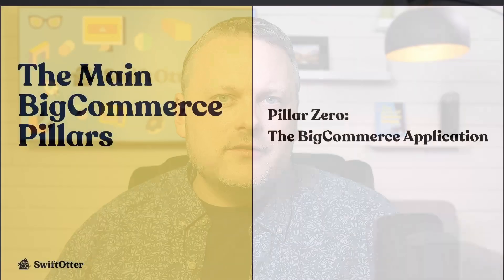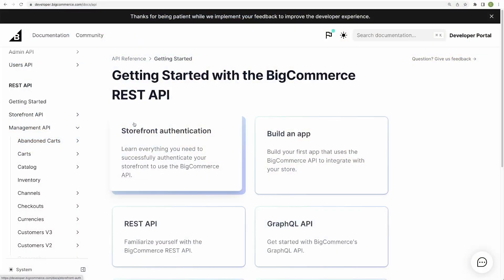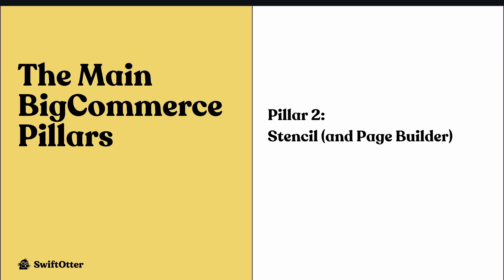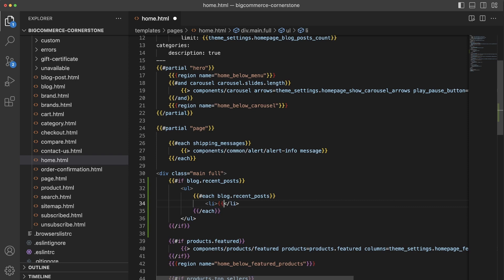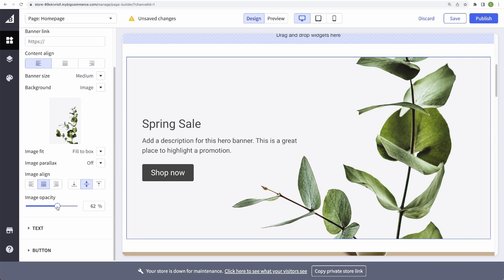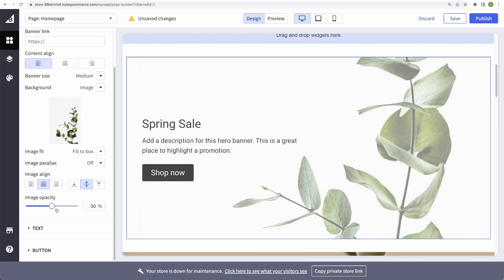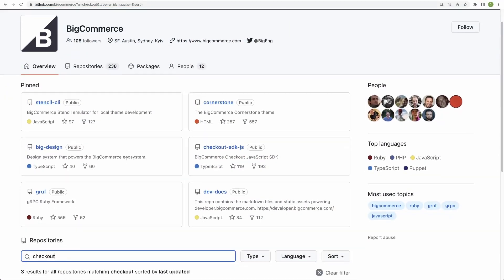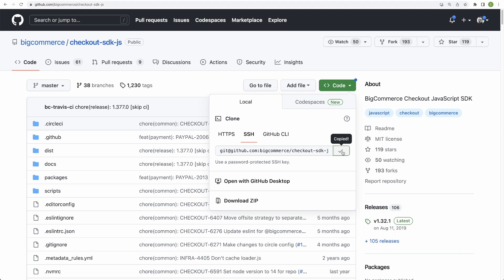The Main Pillars | Getting Started in BigCommerce Development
🔷 Coming June 26, 2023: BigCommerce Front-End Foundations Course from SwiftOtter!

The next installment of our Starting BigCommerce Development is here! We have an understanding of what the BigCommerce platform is, and what its SaaS architecture means for the development strategy of custom experiences on your BigCommerce store. We're now ready to roll up our sleeves and start learning the necessary topics to begin developing, but it can be overwhelming looking at the documentation and all these topics. This video will give you an overview of the basic concepts of the main pillars of what we need to know in BigCommerce
As a preamble I hope you won’t find patronizing, it’s important to emphasize that, if you’re new to BigCommerce, you shouldn’t neglect to make the native eCommerce functionality your first stop. Sign up for a store and become well versed in the ins and outs of BigCommerce’s native features before becoming deeply entrenched in your dev-focused study. You might be surprised how many more concepts will click when you’ve taken the time to familiarize yourself with the nooks and crannies of configuring and managing your store.

In this tour, we’re going to look briefly at these main “pillars” of BigCommerce development:
▪️BigCommerce APIs
▪️Stencil and Page Builder
▪️Single-Click Apps
▪️Custom Checkout
▪️Webhook Events
▪️Your Favorite Application Framework

Our review of each will hardly be extensive - only a summary of its concept and purpose. But the goal is to help you compartmentalize. I tend to choose one of these areas to focus on at a time, and each new tidbit I learn as I level up my BigCommerce skills gets filed into one of these categories. You have your own goals for your custom storefront, and understanding these pillars will help you decide where to focus first.

Keep an eye out for more articles and videos in this series, where we’ll get deeper into the areas of knowledge that will be important for your first steps “developing on BigCommerce!”
0:00 Introduction
1:47 Pillar 0: The BigCommerce Application
2:45 Pillar 1: The BigCommerce APIs
4:27 Pillar 2: Stencil (and Page Builder)
6:52 Pillar 3: Single-Click Apps
8:43 Pillar 4: Custom Checkout
10:49 Pillar 5: Webhook Events
12:19 Pillar 6: Your Favorite Framework
13:59 Summary